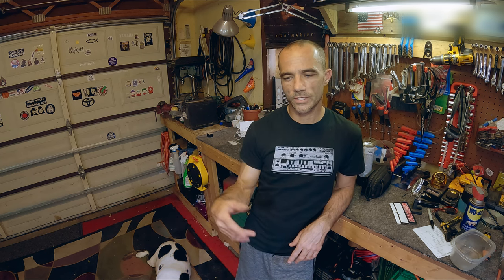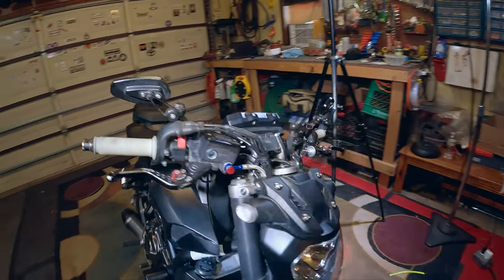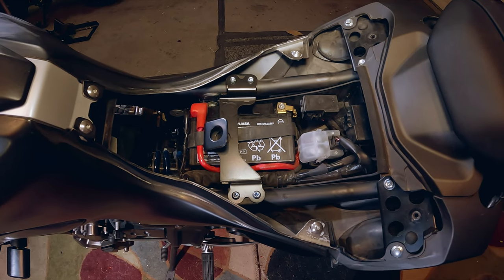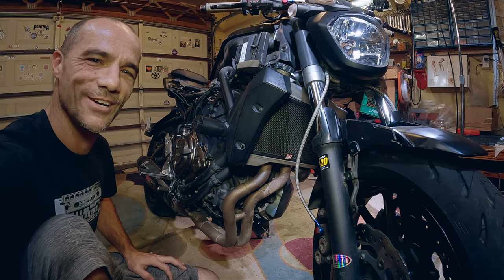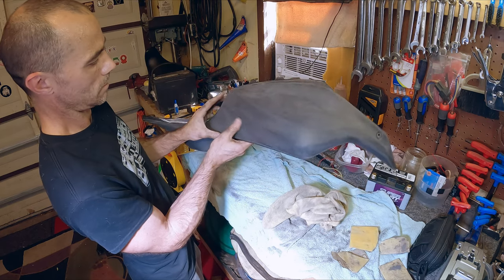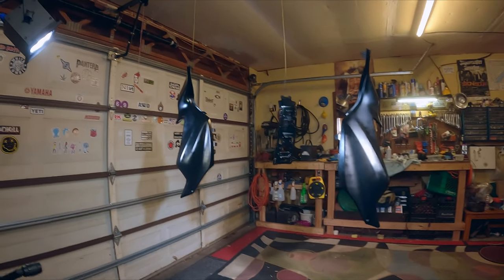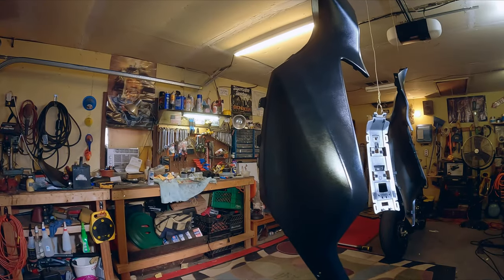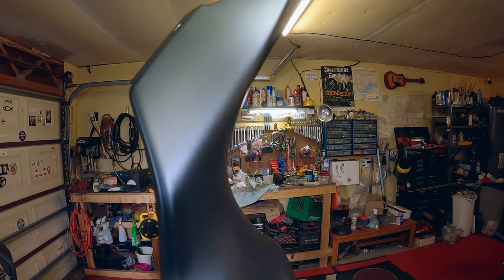I Painted The New Bike!! | Yamaha FZ-07